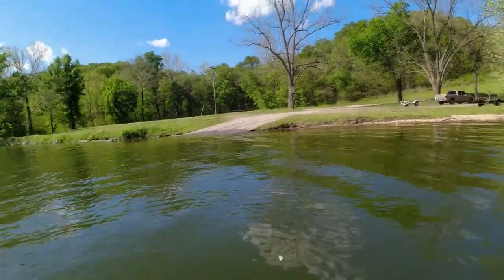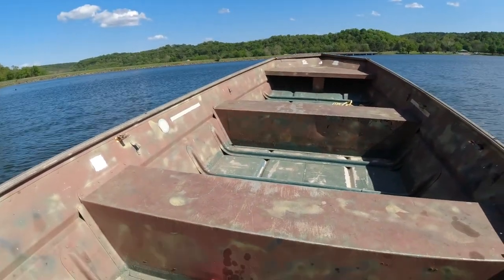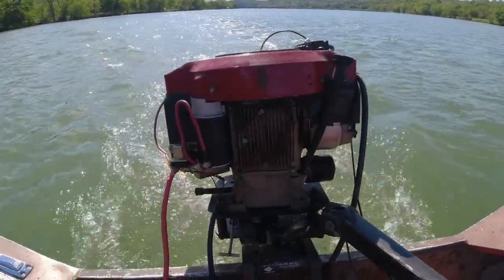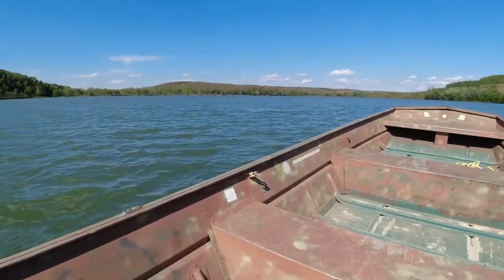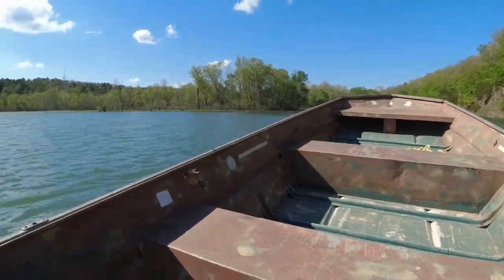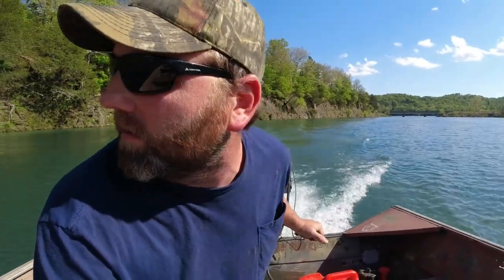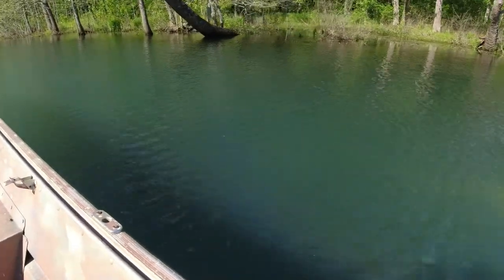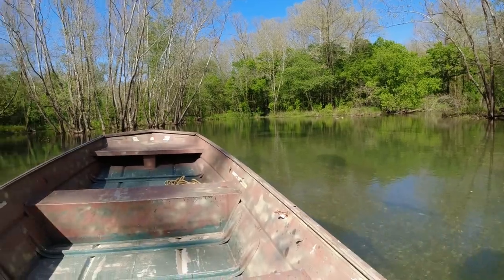homemade surface drive creek run adventure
in this video we take the lawn mower engine powered outboard on its maiden voyage